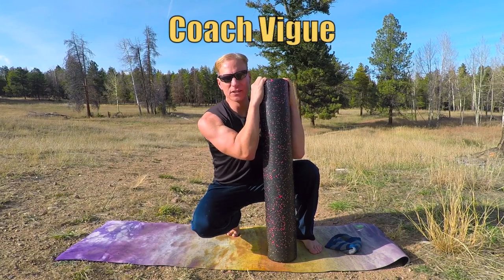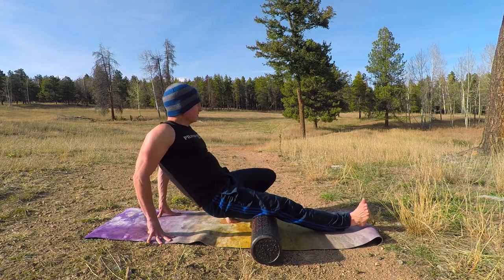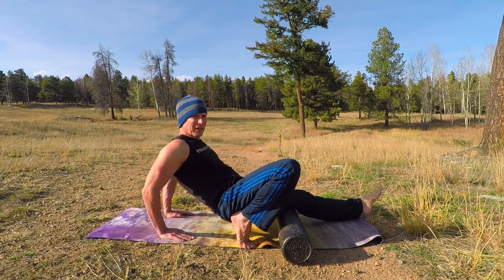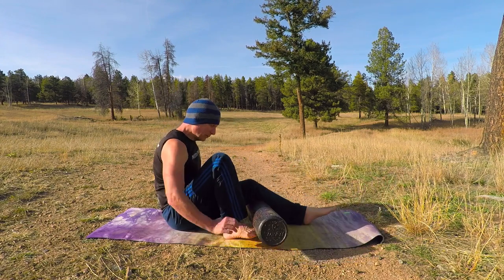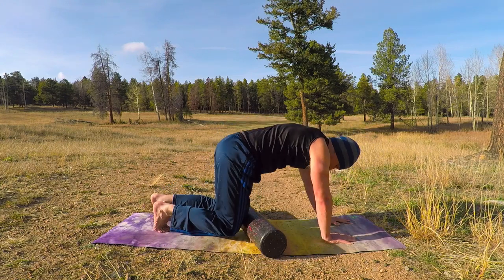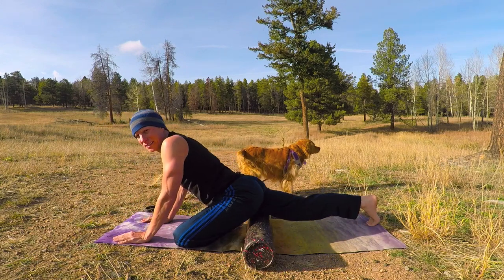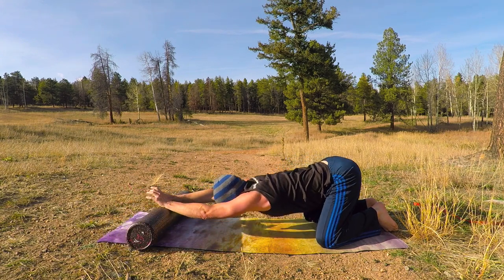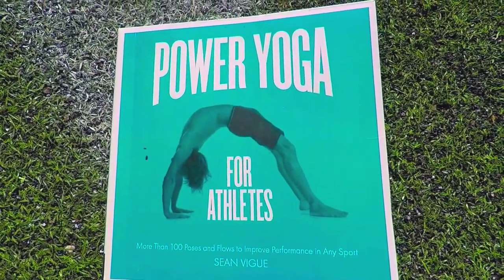MORE Sean's Favorite Foam Roller Leg, Back and Hip Exercises (part 2 of 2)